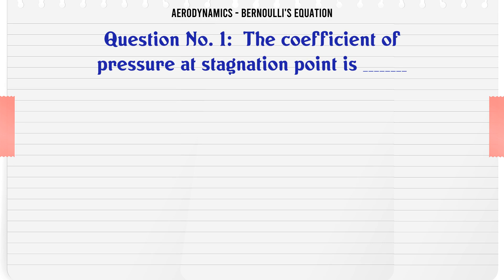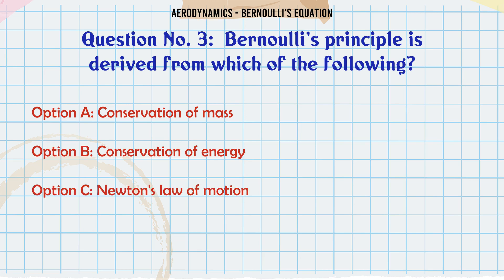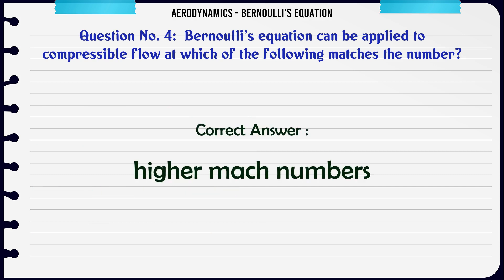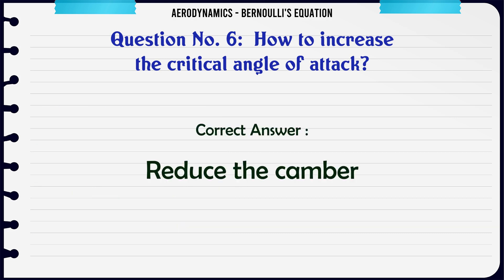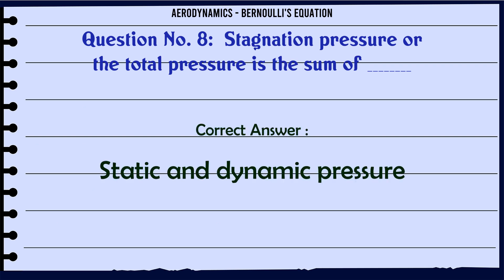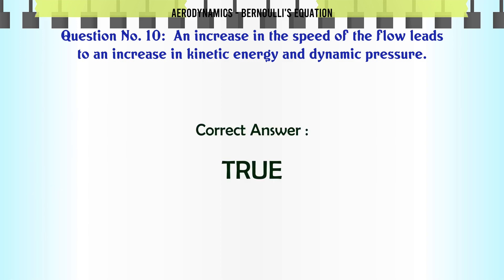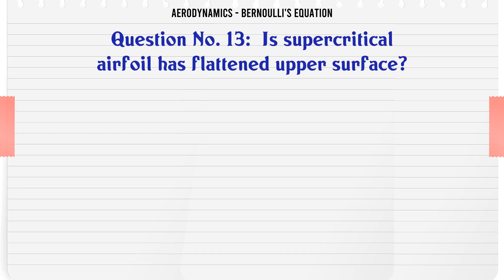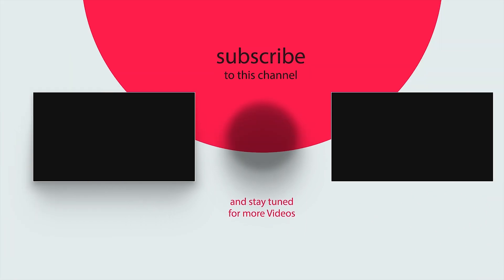MCQ Questions Bernoulli's Equation with Answers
Bernoulli's Equation GK Quiz.

Question and Answers related to Bernoulli's Equation

Bernoulli's principle is derived from which of the following?

Bernoulli's equation can be applied to compressible flow at which of the following matches the number?

The pressure for an ideal gas can be given by __

Content of this Video:

MCQ question answers for Bernoulli's Equation

Important Questions in Aerodynamics

Aerodynamics MCQ Questions you must know for Interviews, Exams, and Quiz